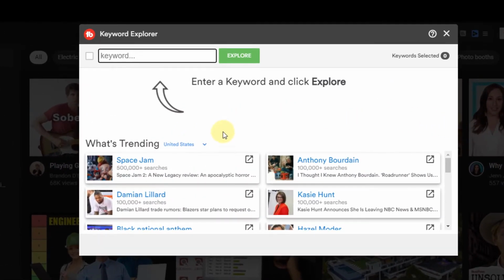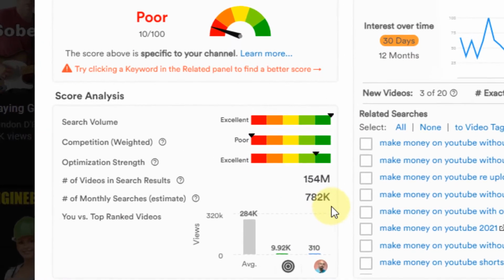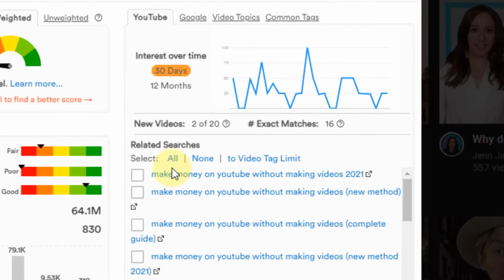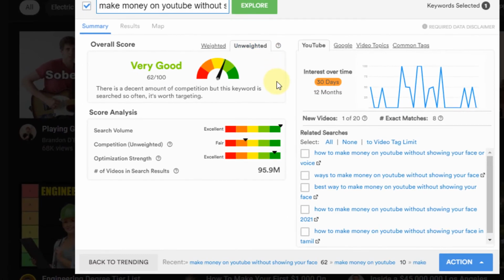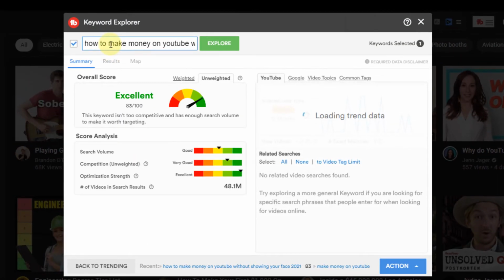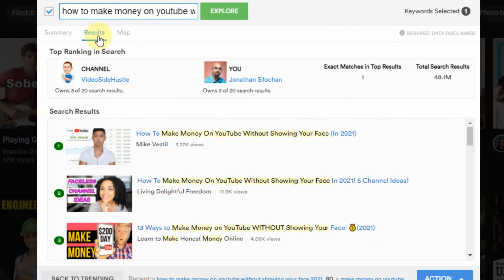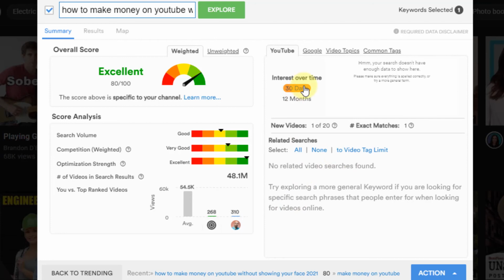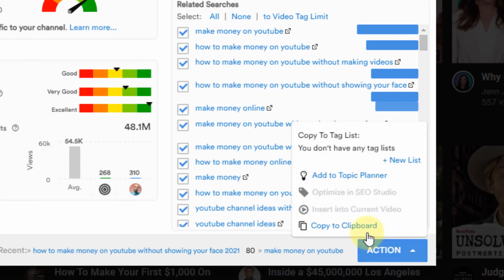TubeBuddy Ranking Strategy That Gets Results Fast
HOW TO USE TUBEBUDDY TO GET MORE VIEWS - Small Youtubers Support 2022!

Are you struggling to get more views on your videos? Maybe you're using the same methods everybody else is, but you're not seeing the results you want. In this video, I'm going to share with you a secret tool that can help you get more views on your videos fast.

Tubebuddy is a secret tool that can help you research keywords and increase your video viewership by 50%. In this video, I'm going to show you how to use tubebuddy to get more views on your videos, and skyrocket your youtube channel to new heights!
In this video, I will show you how to use Tubebuddy and get more views on Youtube.

Tubebuddy is a great tool for small Youtubers like me who want to grow their channel.

Tubebuddy is a great way to get more views on youtube. But, it can be hard to figure out how to use tubebuddy in the best way for your channel.

I'll share some of my personal tips and tricks that have helped me get views when I was just starting out. This video will show you the basics of using this software and give you some tips for maximizing your YouTube channels views.

Now that we've talked about why Tubebuddy's a great tool for getting more views, let me show you how to use tubebuddy to get more views!